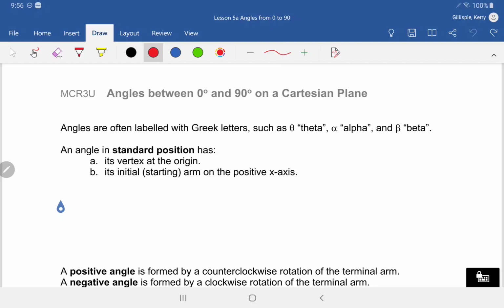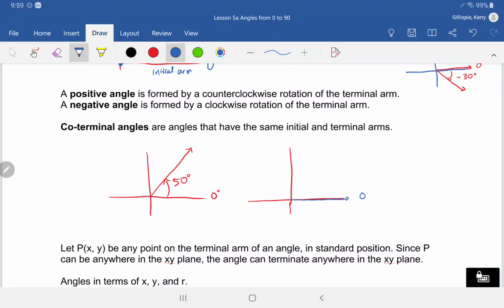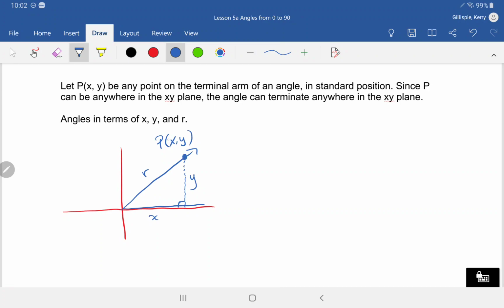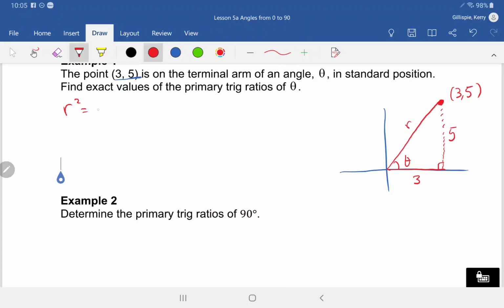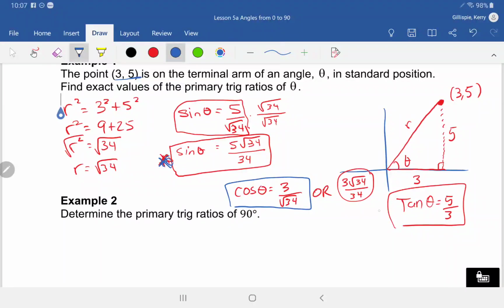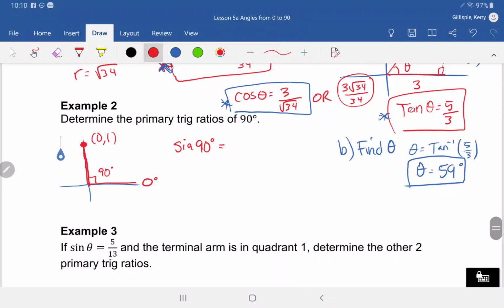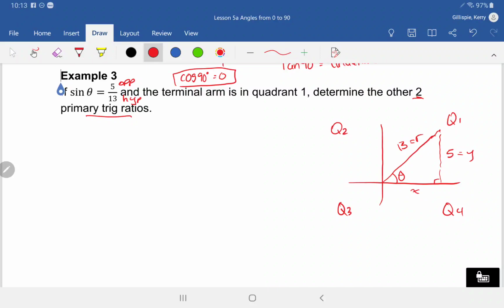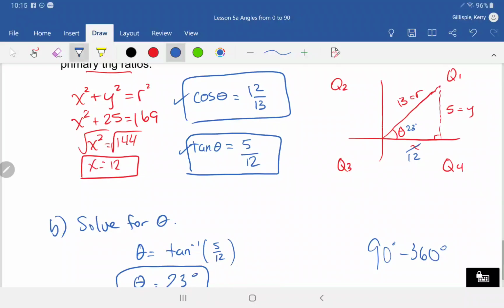Lesson 5a Angles from 0 to 90